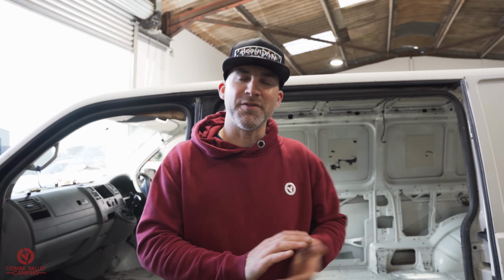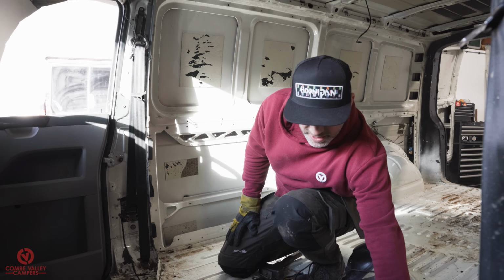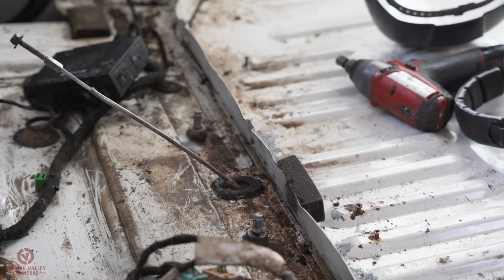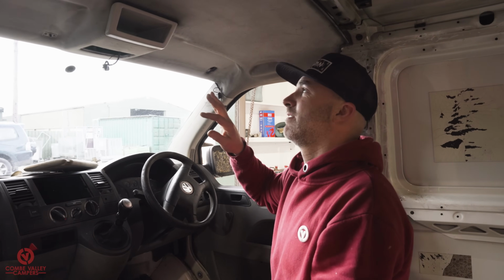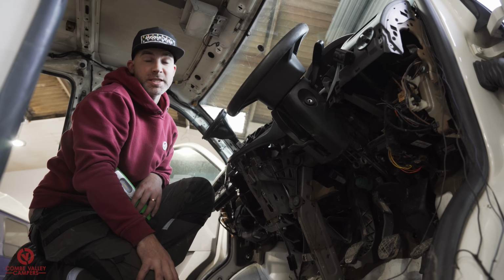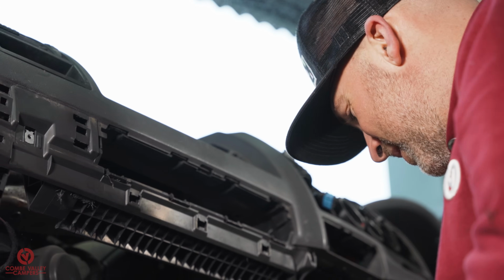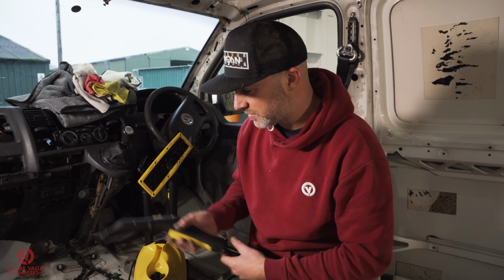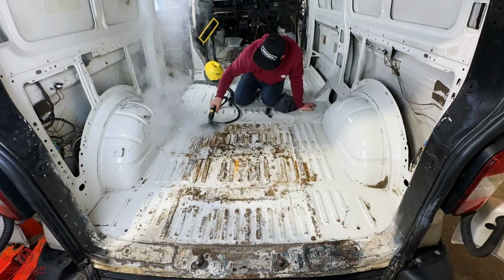CAN WE GET IT CLEAN? How to prepare your Cab ready for conversion - 2KT5 EP 3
This week we continue the 2KT5 cleaning and show you how to prepare your cab ready for a camper conversion, but can we get it clean enough!

This HOW TO BUILD A CAMPER series will take you through every step of how to turn a van into a comfortable, stylish, 4 berth camper van that you will be proud to travel in.

All parts used on this build are available from our website or our partners.

If this is your first time on the channel, please make sure to check out our 'How To' playlist, and our 'Podcast' where we have over 170 videos to help you build your dream campervan.

Thank you to our partners for their help and support on this project: